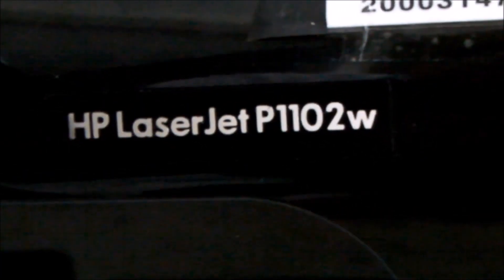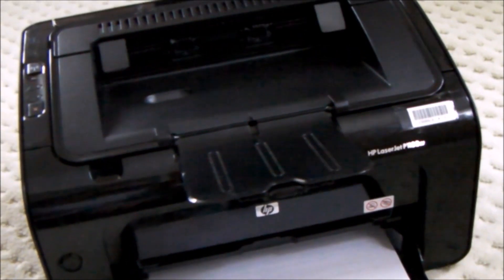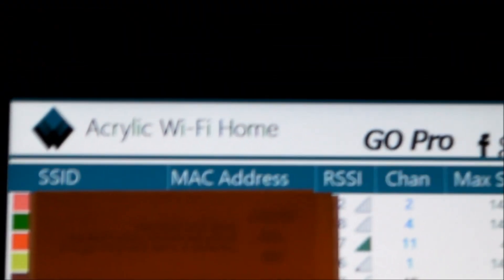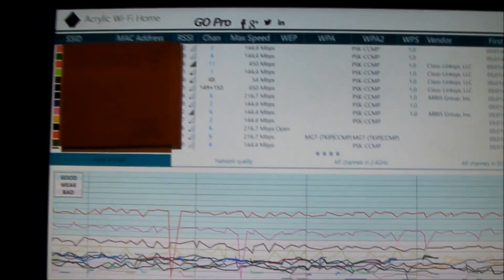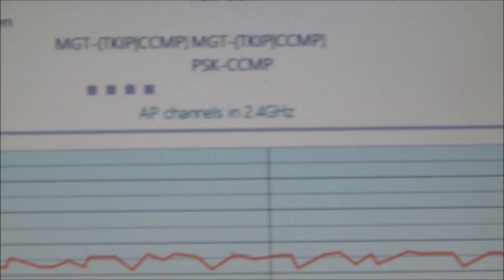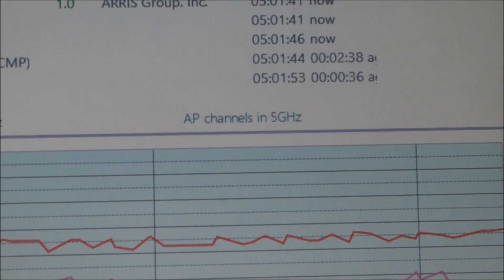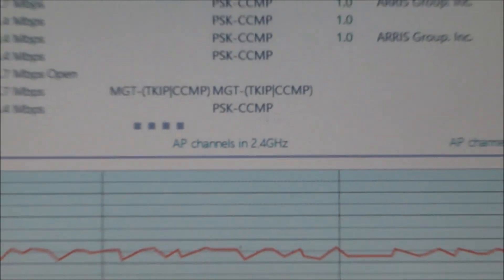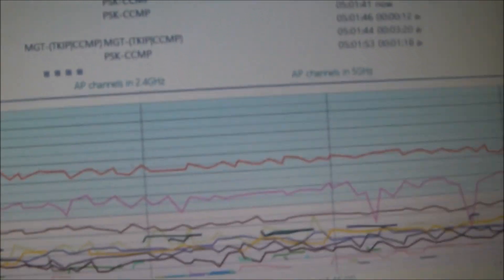HP LaserJet P1102W wireless troubleshooting 5gHz and 2.4gHz wifi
How to solve wi-fi network connectivity problem for P1102W at 2.4gHz and 5gHz and how to determine if your computer is connected to 2.4gHz or 5gHz wi-fi.  This HP printer can only operate at 2.4gHz.